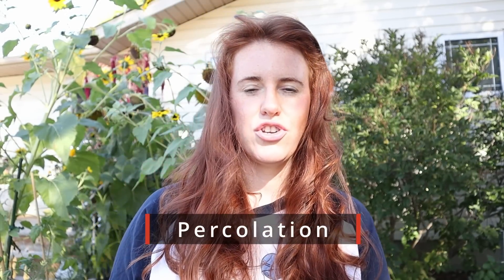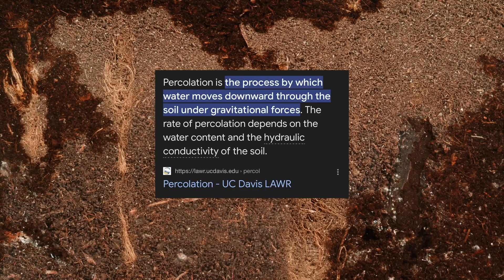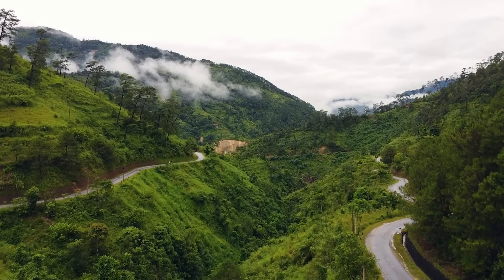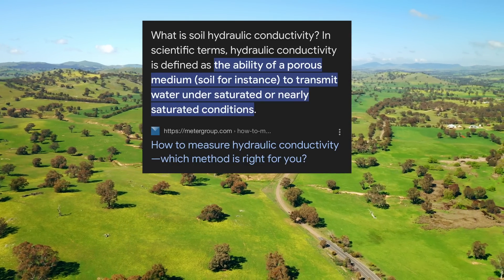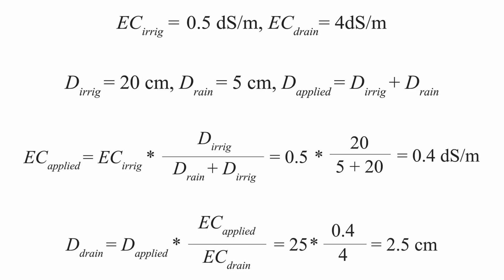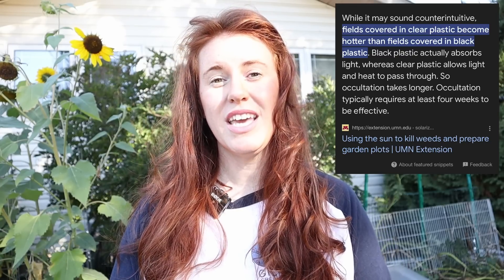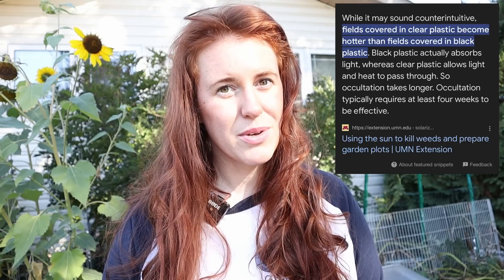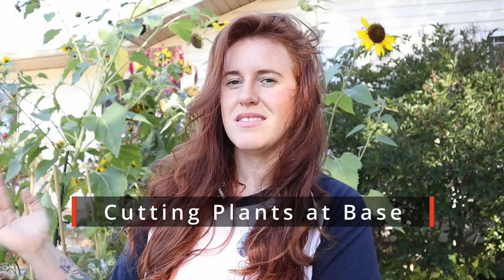5 Fall Chores You Have NEVER Heard Of For The Garden!